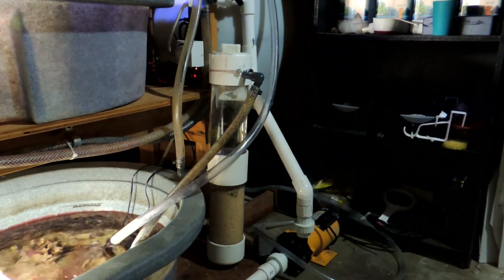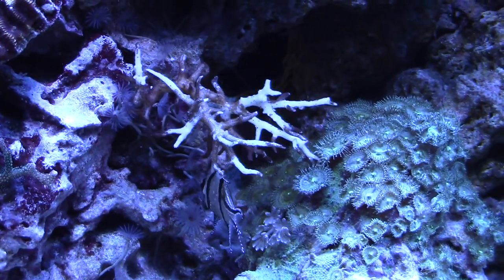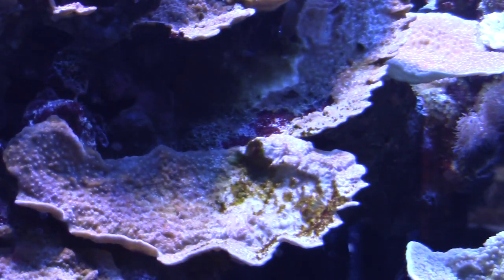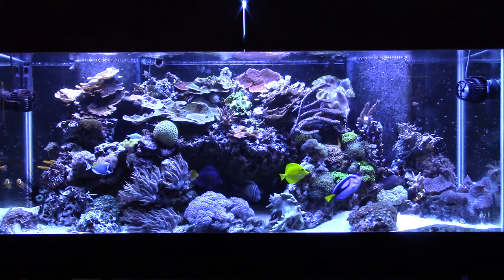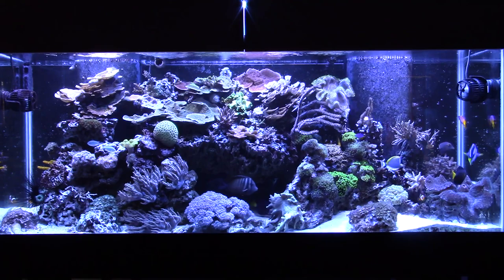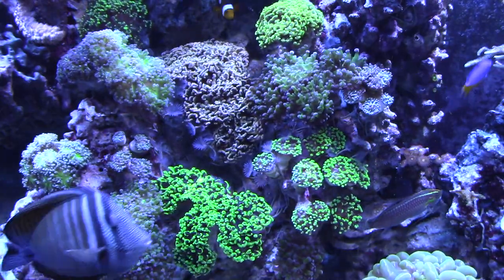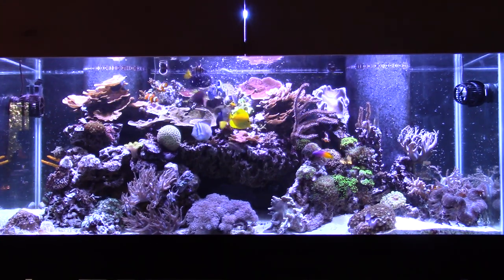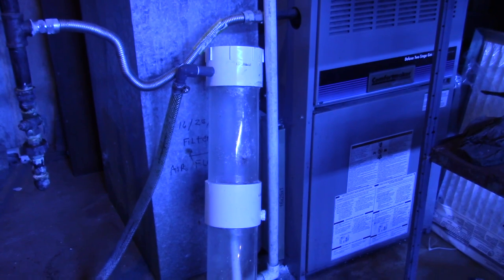Too Many Biopellets Crashed my Tank (Reef Vlog)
In this Reef Vlog I talk about how I crashed my tank with too may biopellets.